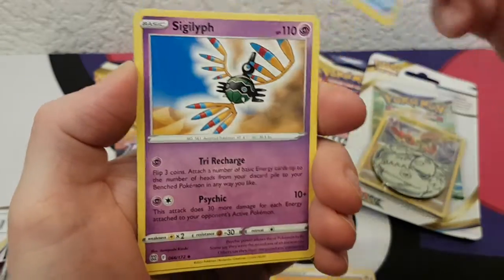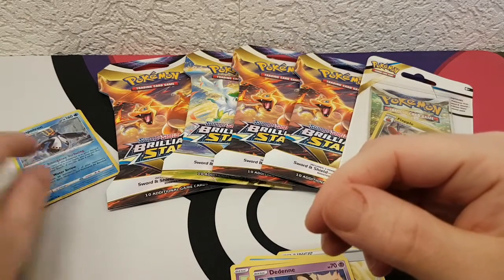Pokémon Trainer Michael: 1/6 groceries packs daily brilliant stars #153 free online codes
hello this is pokemon trainer michael,

opening pokemon boosters to share with you the free online codes!!

hope you injoy!

and share the video with your friends!